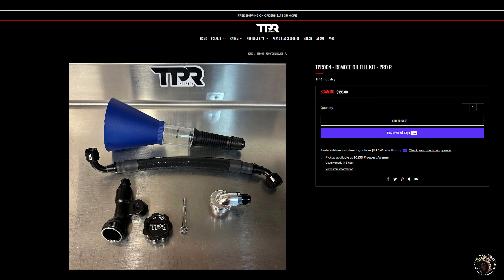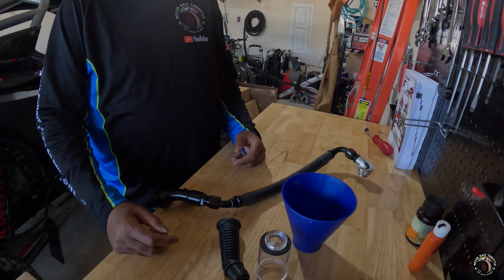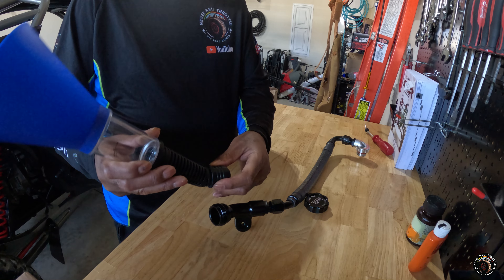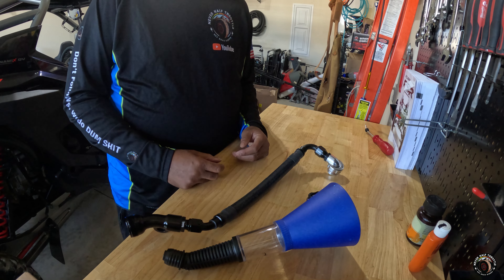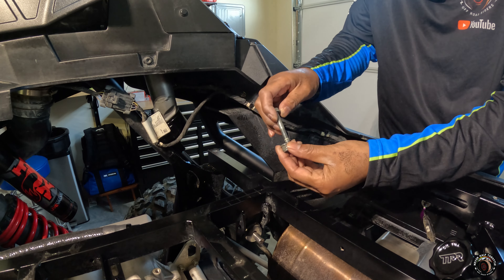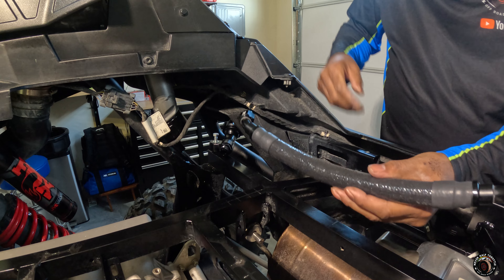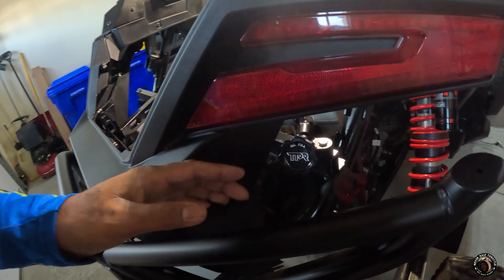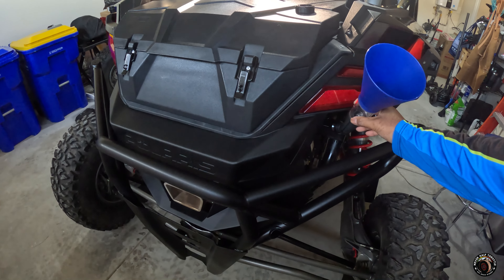TPR Industries Remote Oil Fill Kit Review and Installation for Polaris Pro R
Never Half Throttle presents TPR Industries Remote Oil Fill kit for Polaris Pro R review and installation video.  This kit comes complete with:
Billet breather cap
Billet oil filler & cap
-10 AN hose w/ heat sleeving
Stainless ARP bolt
Funnel w/ angled tip